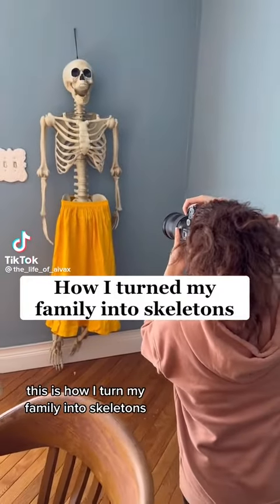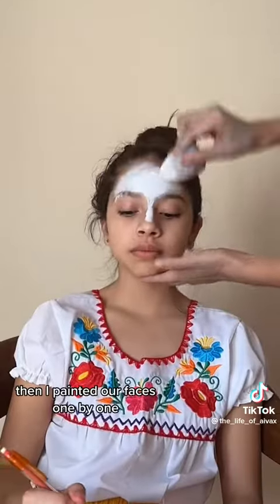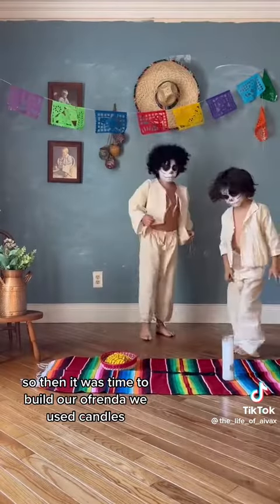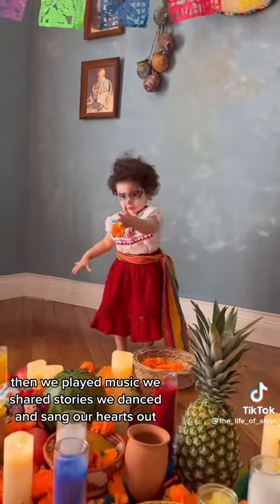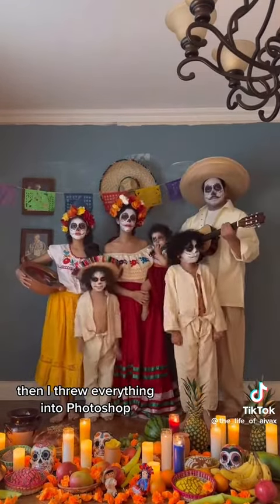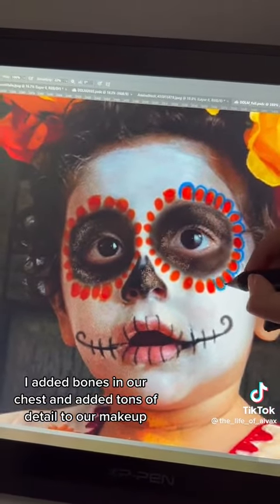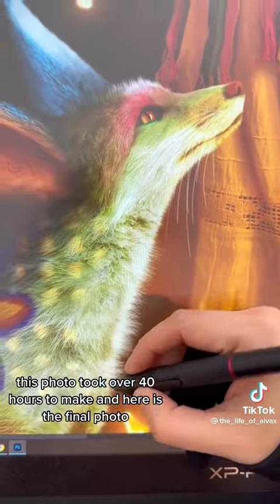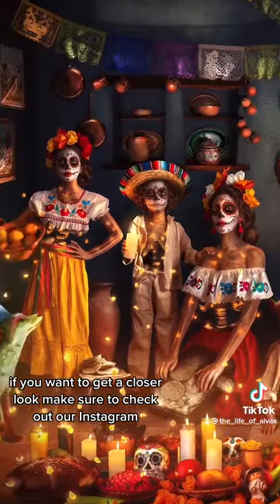Dia de los Muerta Family Portrait